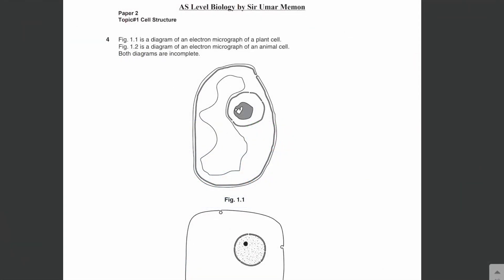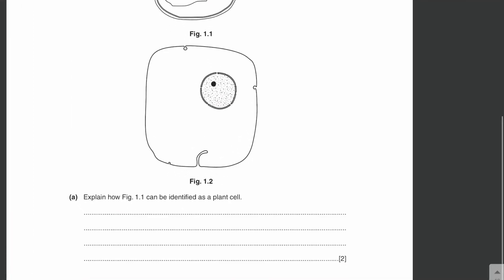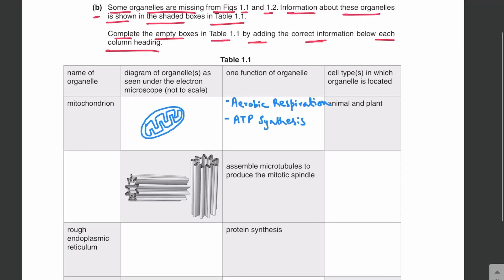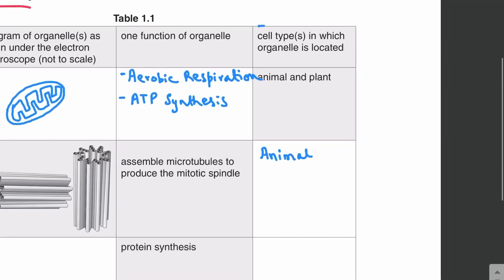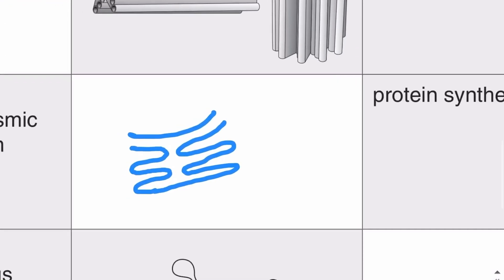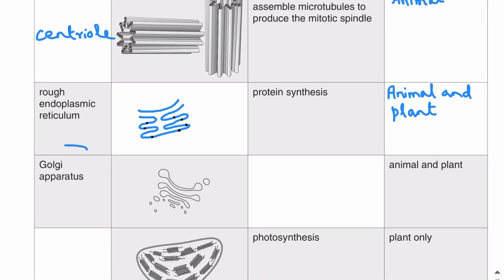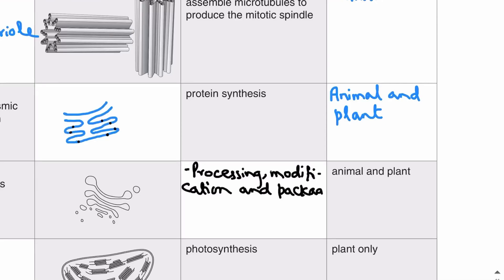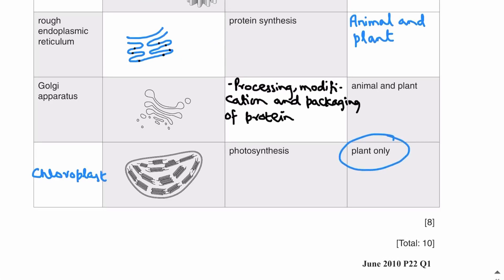Cell structure topical past papers paper 2 (part 1) - AS Level Biology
This video lecture includes detailed explanation of some paper 2 questions from ‘cell structure’, a topic of AS Level Biology.